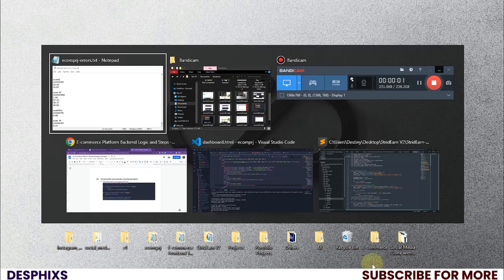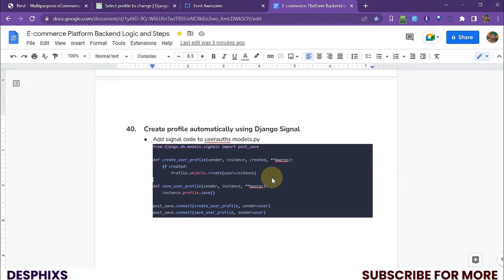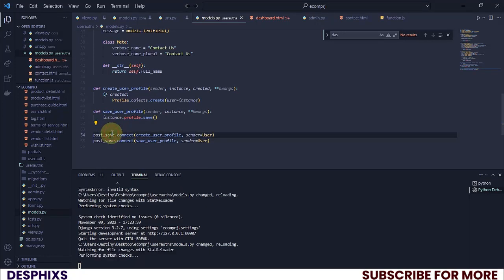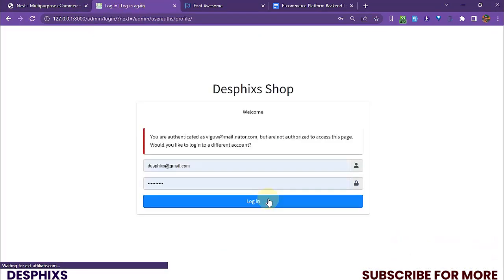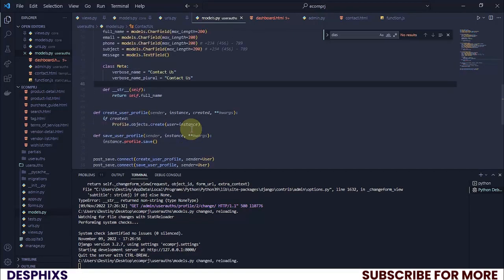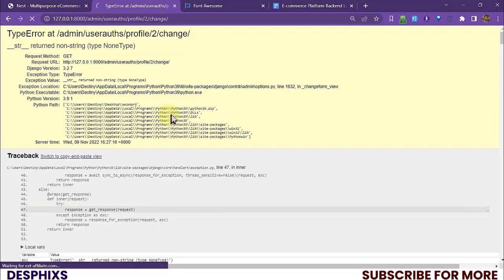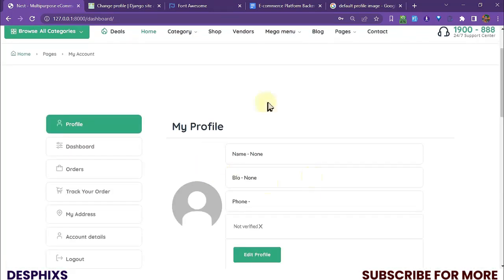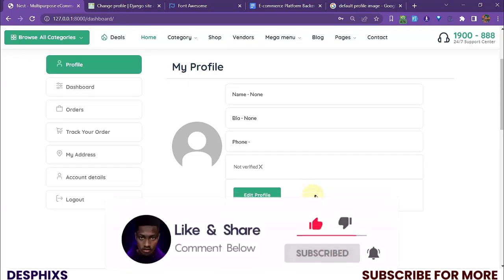Signal in Django - E-commerce Website using Django | EP. 44